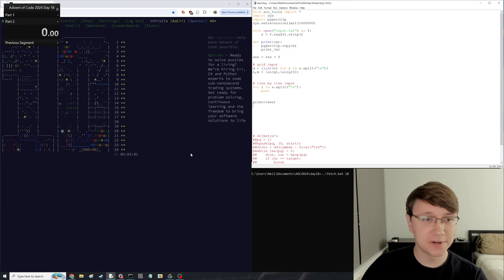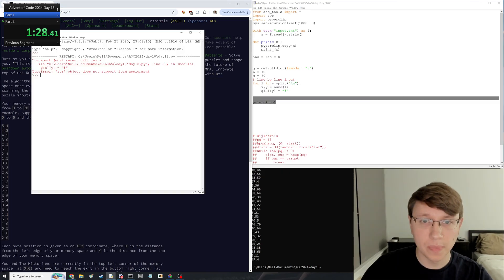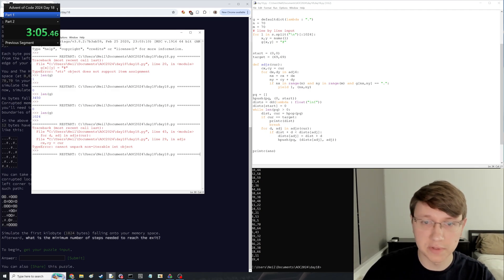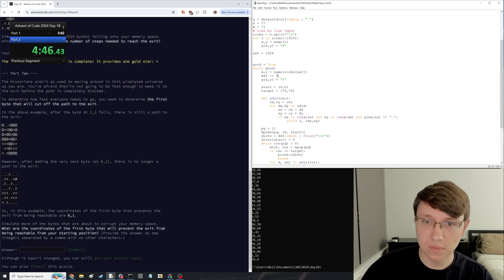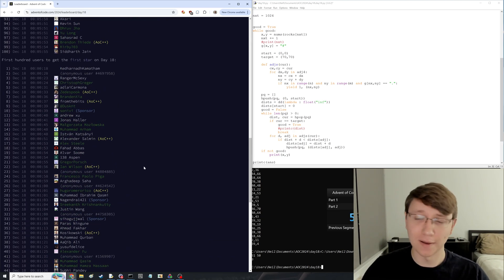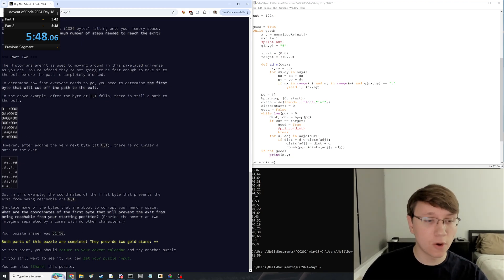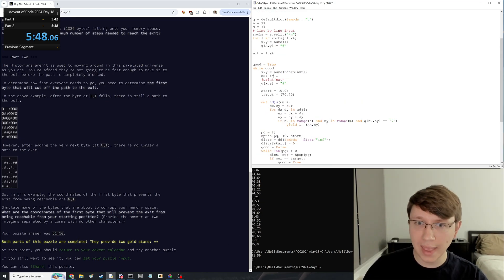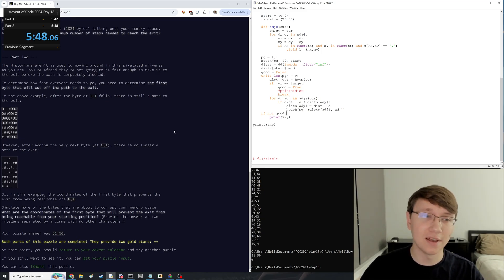Advent of Code 2024 Day 18 - The Missing Day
Advent of Code 2024, Day 18. I unfortunately missed this day live, but I do still have to do it before Day 25, so figured I might as well record and time myself anyways - and it went pretty well! I got part 1 and part 2 times of 3:42 and 5:48, so I would've barely made it on the leaderboard for part 2.

The problem itself was fairly straightforward, but I like that there's a much more efficient approach for part 2, even if you don't actually need to implement it. Certainly we are skewing pretty heavy on the grid and shortest-path problems this year though.